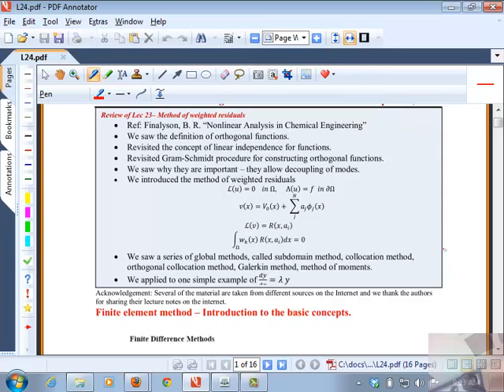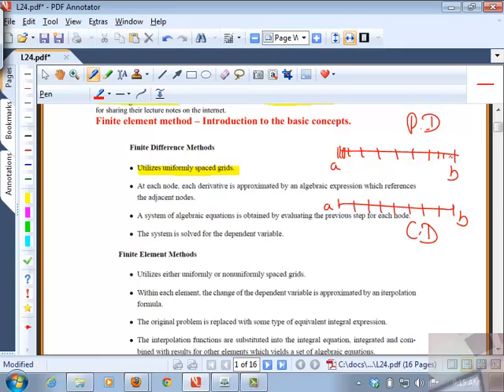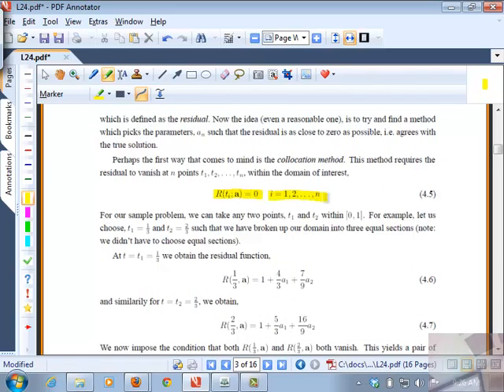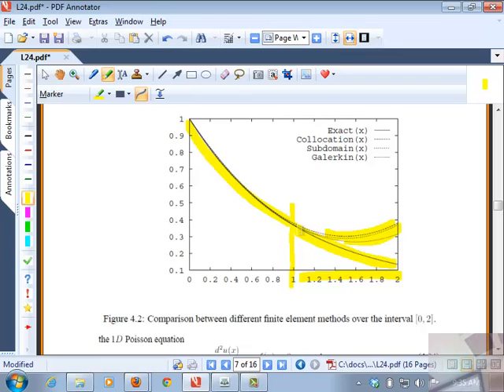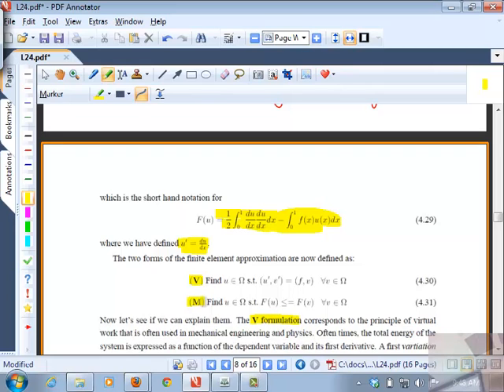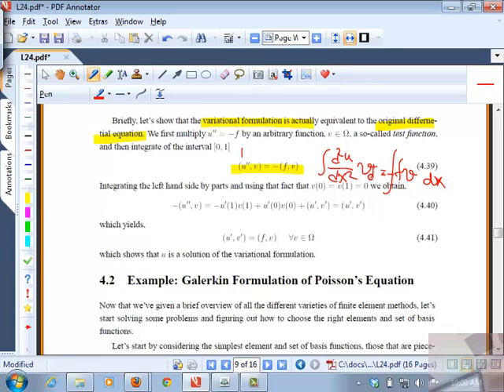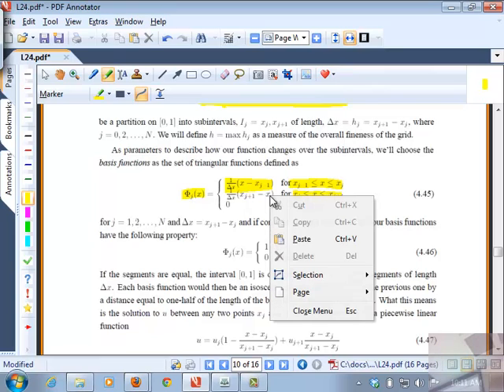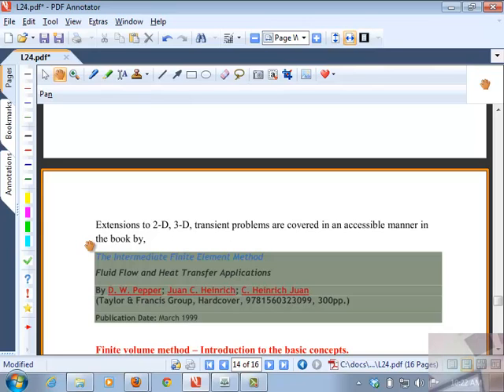ChE7700-L24-Computational Transport Phenomena -Spring 2013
Introduction to finite element method